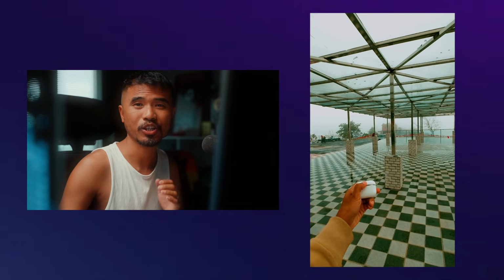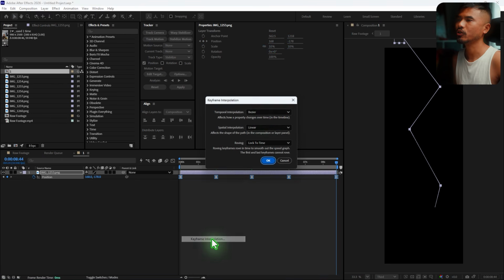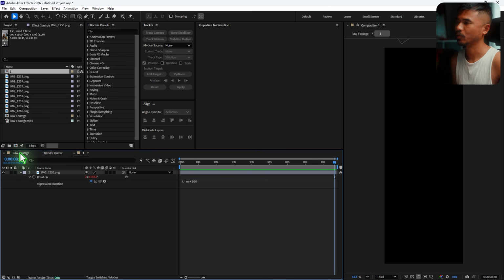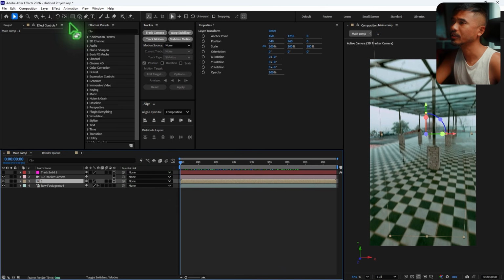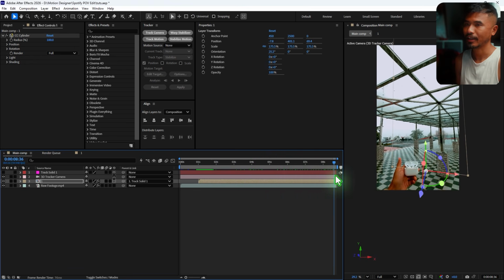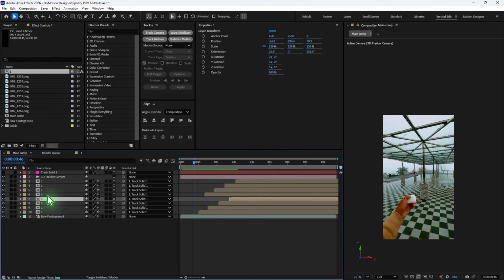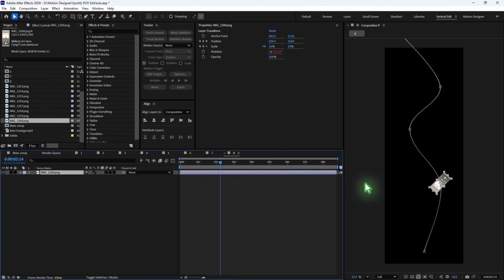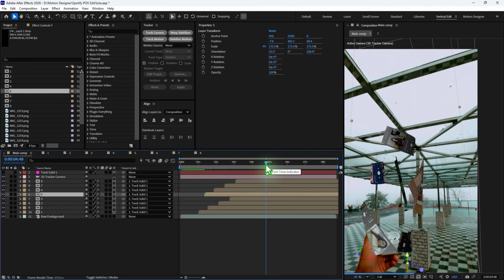Spotify UI Animation Without AI? Here's How